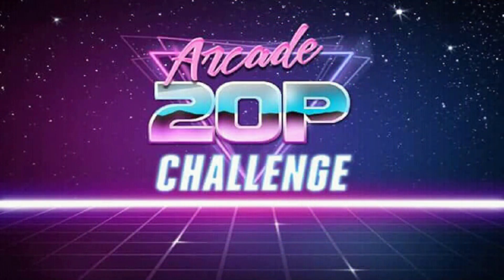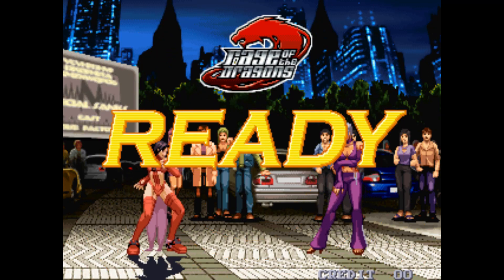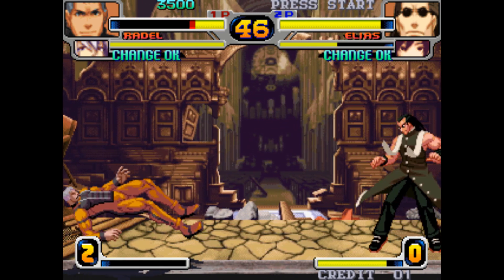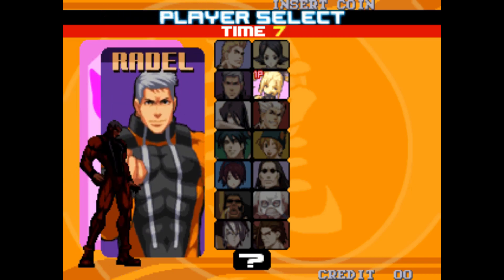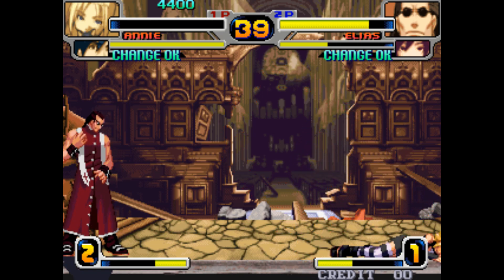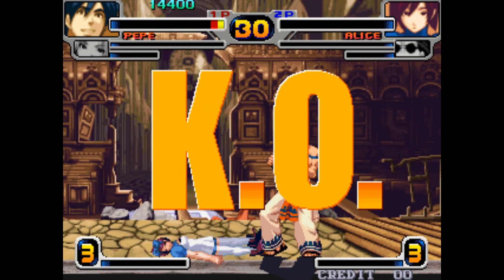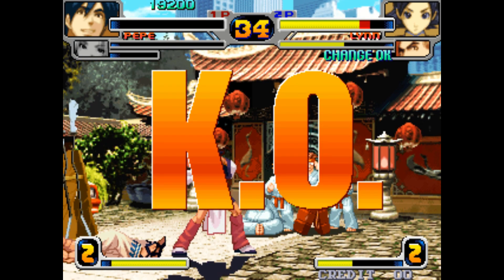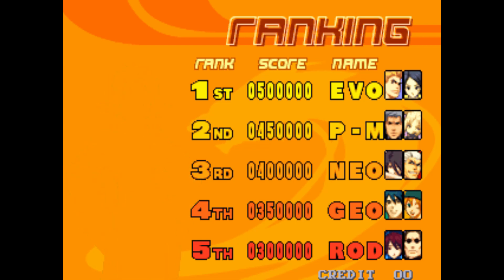Retrotech100 Arcade 20p Challenge Rage Of Dragons Neo Geo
Join in with the 20p arcade challenges we have on this channel and look for the The RetroTech100 Arcade 20P Challenge Announcement post.